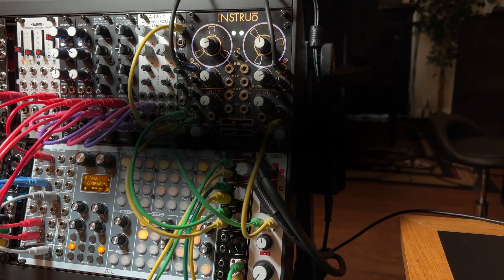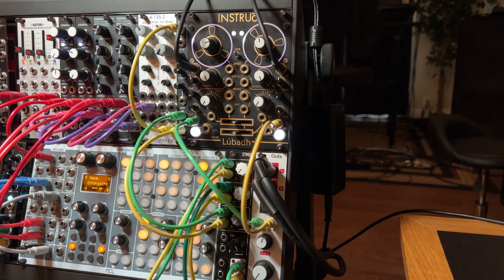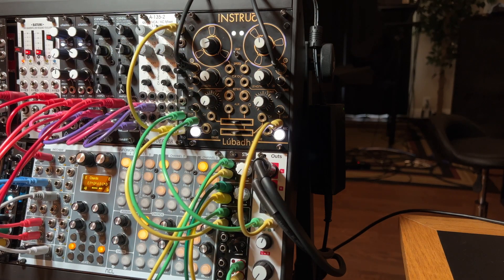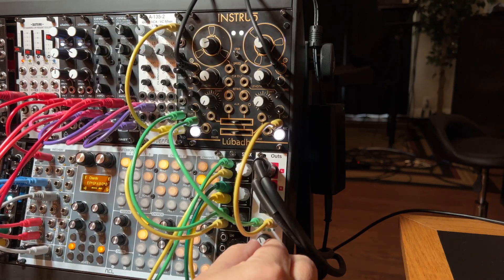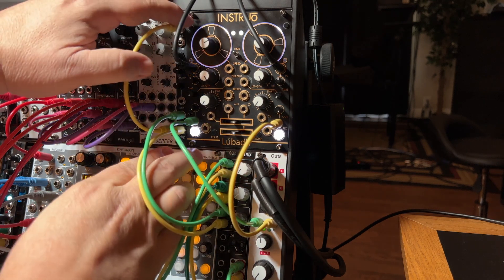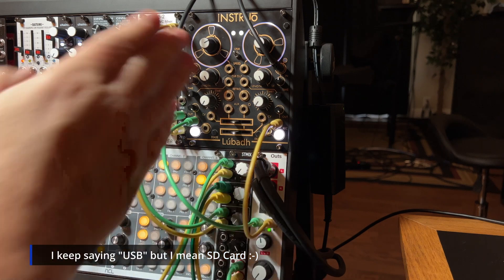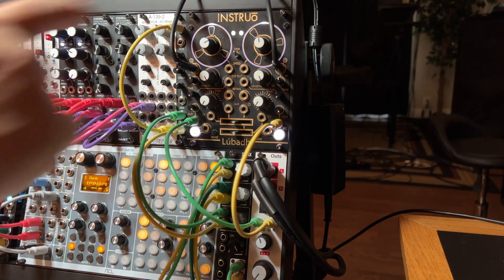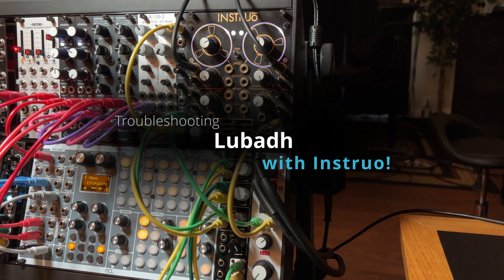Troubleshooting Lubadh - for Instruo Support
Here's a video walkthru of the weird behavior I am experiencing with the Lubadh. Making this video public in case it helps anyone else, since my Lubadh content here seems to be the most popular of all :-)  (this was hacked together real quick just for support, sorry for the quality)

(VMG) The Problem:
After recording a 5-minute loop to the Lubadh, any power cycling of the modular rack (or Lubadh) causes no sound to play back, even if the reels appear to have "a length" of data on them.

Firmware, just flashed this week: lubadh_v1_3_b(refix).img
Purchased Used via Reverb.com on Aug 23, 2021

(Instruo) The Cause
On Jan 27, 2022, at 6:35 AM, Info @ Email wrote:

Hey John,
Your (this) video was extremely helpful and is pointing us into the right direction.
This is not a problem with your unit, but a firmware bug that is currently being addressed.

The problem is that it autoloads on start up and at the same time is doing all it's initial set up stuff and if the audio file is too big, it will interrupt the set up cause a crash.

A temporary fix is as you've found – save the loops and erase before a power cycle so that the loop isn't loaded on start up and you just hit load when the Lúbadh is up and running and it shouldn't crash. obviously this is just a temporary workaround until we release a more bulletproof fix.

Cheers,
Service Team

Timeline:
00:00 Intro
00:13 Firmware Version
00:36 Problem Statement
00:55 Erase (button) weirdness
01:37 No audio monitoring
02:00 Steps that fix audio monitoring (and recording?)
02:36 Recording new 5-min loop
03:04 Playback speed not matching reel speed pot
03:57 Problem demonstration steps
04:18 Power Cycle (off|on)
04:44 The issue... no audio after power cycle
05:23 No more audio monitoring either
05:38 Outro

VMG: A huge thank you to Instruo support for working with me to find a temporary workaround for the Lubadh while they sort out the firmware issues and release a permanent solution.